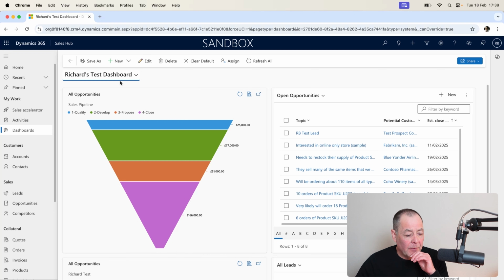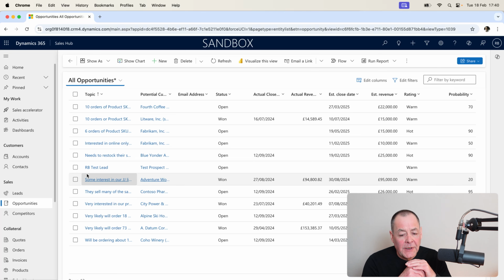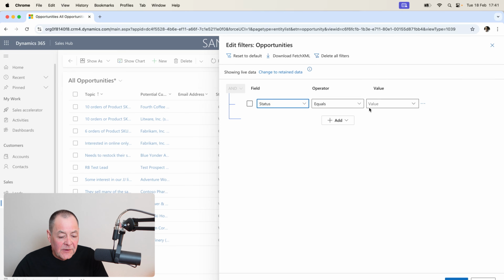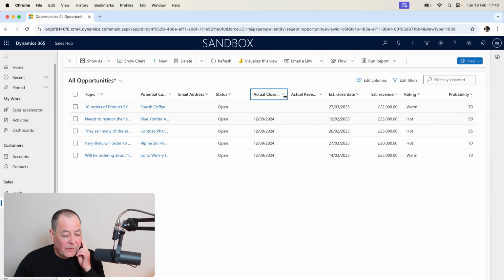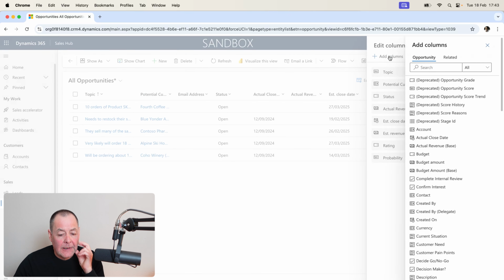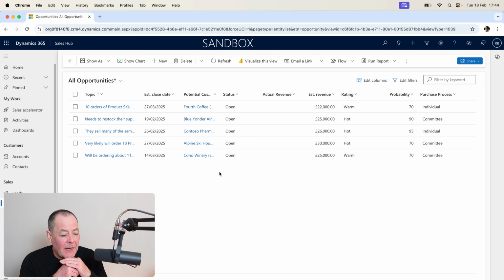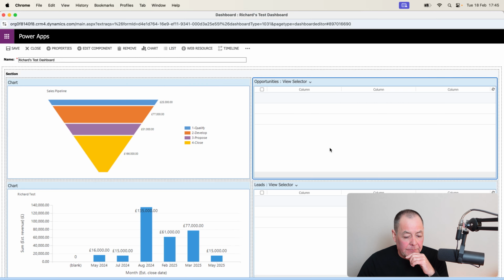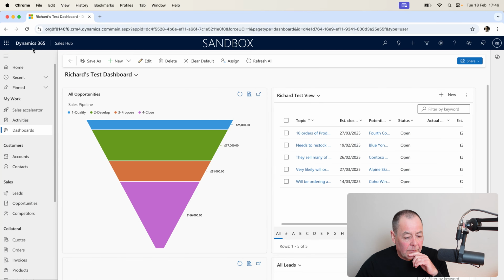Create Personal Views For Personal Dashboards In Dynamics 365 For Sales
In this video we explain how to create personal views to include in your personal dashboards in Microsoft Dynamics 365 For Sales.

This is one in a series on dashboards. Others in the series can be found